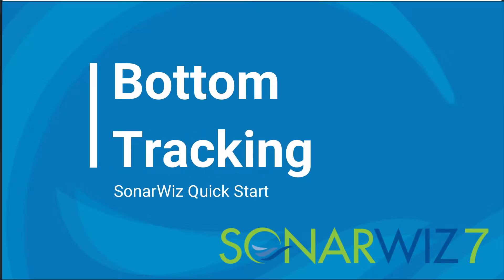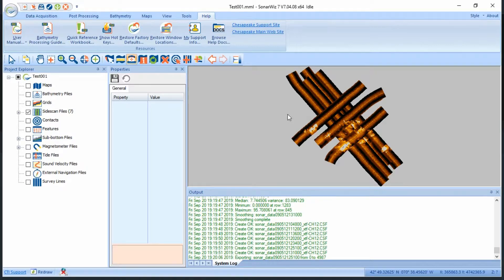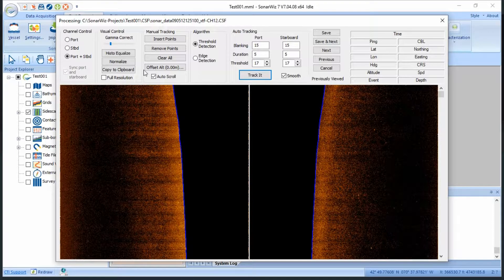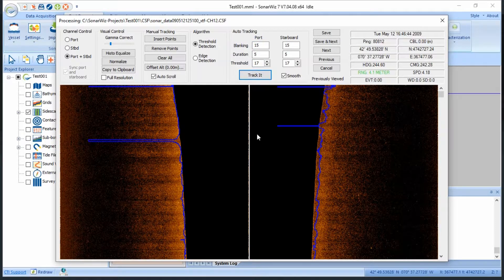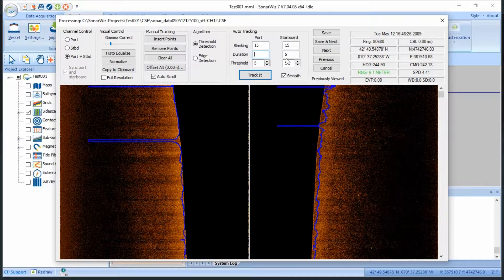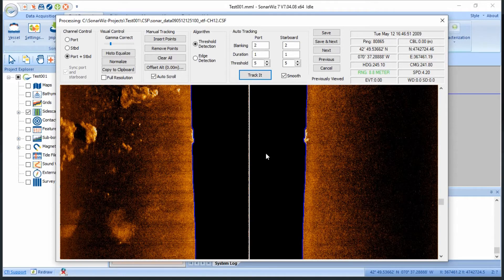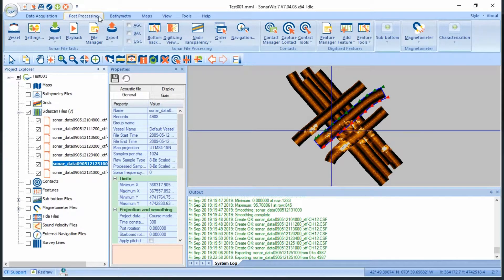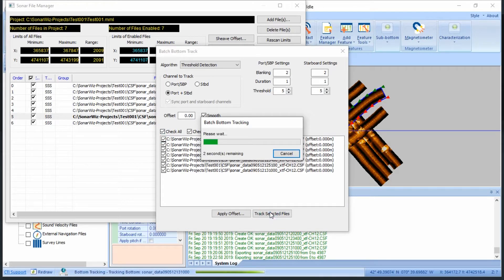SonarWizQuickStart Guide #4 Bottom Track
Step by step instructions to Bottom Track in SonarWiz 7. Use bottom track to determine towfish altitude above the seafloor. By bottom tracking a sidescan file, you tell SonarWiz how to bridge the nadir gap. This allows you to remove the water column from your data. 2 min 50 secs